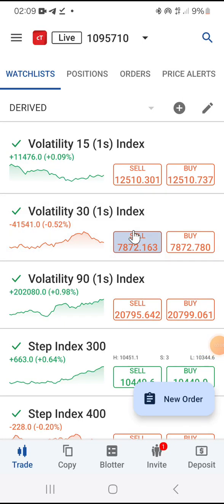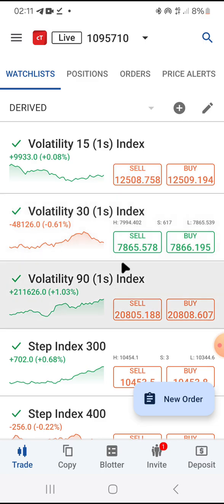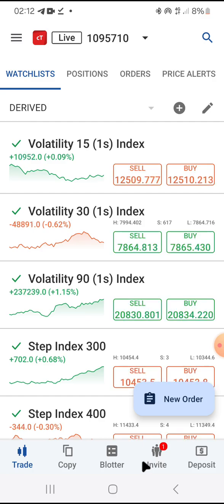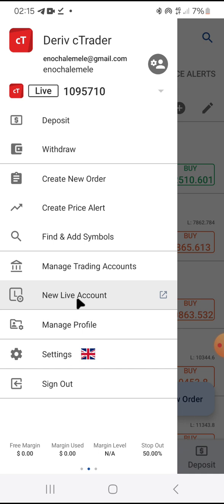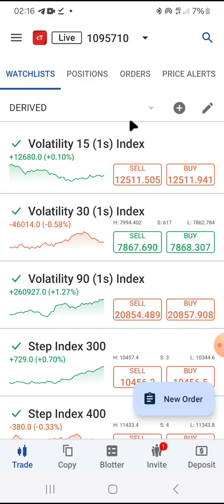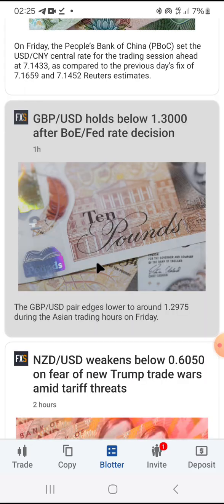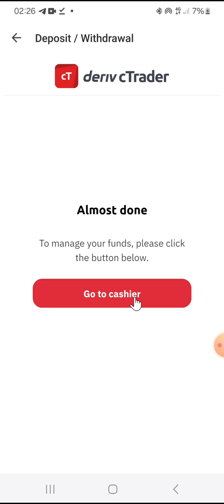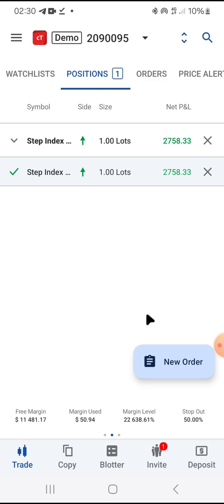CTRADER PLATFORM ORIENTATION (MOBILE VIEW)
This video gives a general overview of how to navigate and use the Ctrader platform in mobile view.

 1. You are responsible for your own financial decisions.

2. You understand the risk involved in trading financial instruments.

3.  You are willing to accept the possibility of a loss.
 Before you trade, you should carefully consider your financial situation, investment objectives, and risk tolerance. You should also consult with a financial adviser to get personalized advice.

The specific risks and disclosures may vary depending on the type of financial instrument and the type of platform. It is important to read the disclaimer carefully before you start trading.